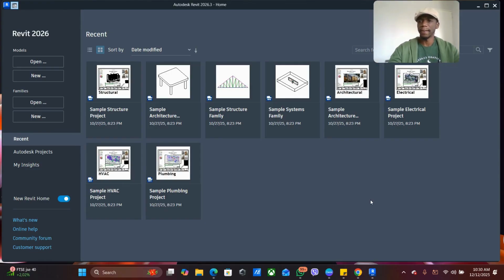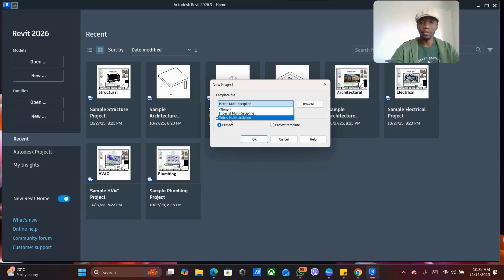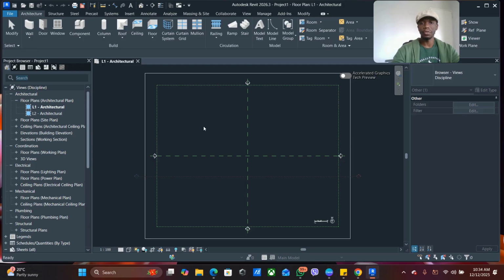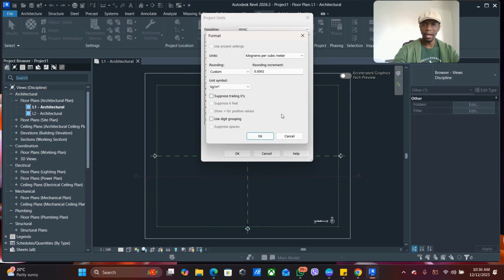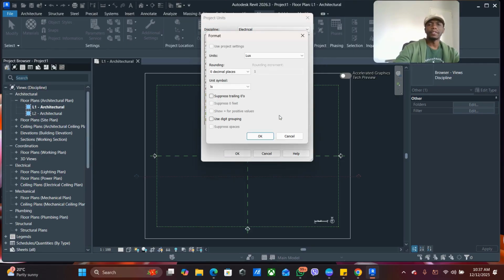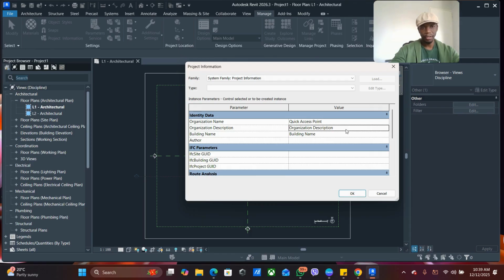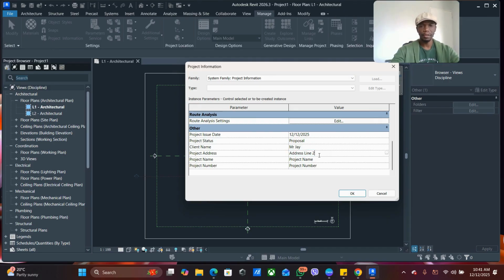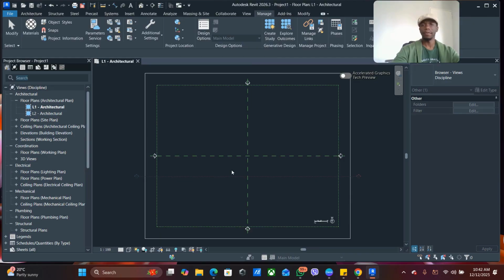Getting Started with Revit MEP 2026 | Beginner Tutorial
Learn the essentials of Revit MEP 2026 in this beginner‑friendly tutorial. In this video, you’ll discover how to set up your project, navigate the interface, and start working with mechanical, electrical, and plumbing systems in Revit